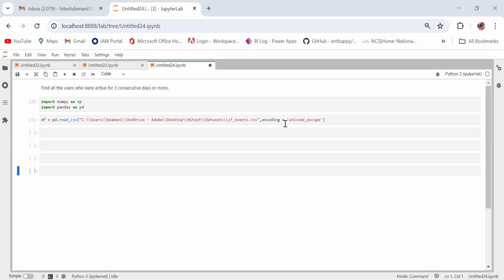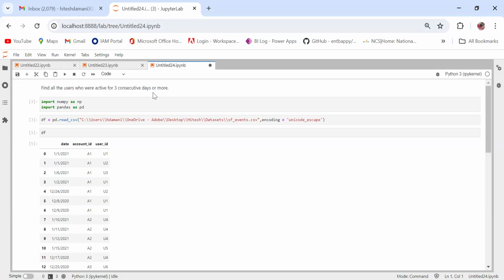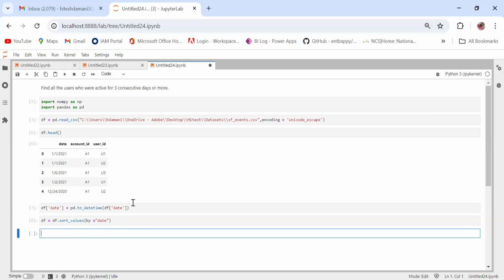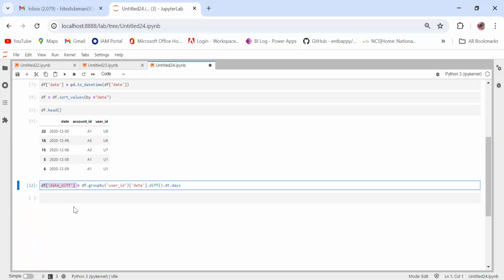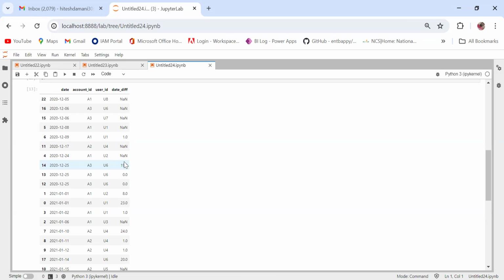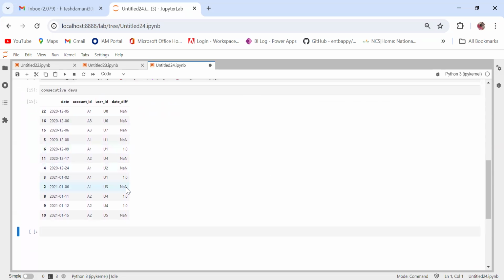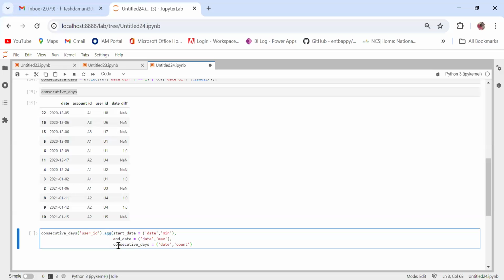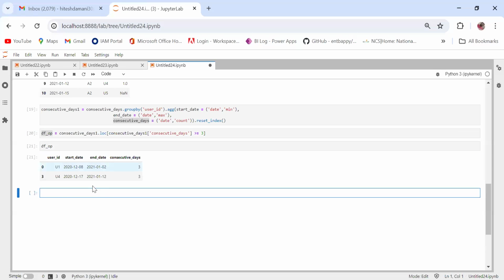Consecutive Days Problem using Python | Data Science Problem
In this video we will discuss an interesting advanced analytics problem asked in a Salesforce. In this problem we have to find the list of users who were active for 3 or more consecutive days.